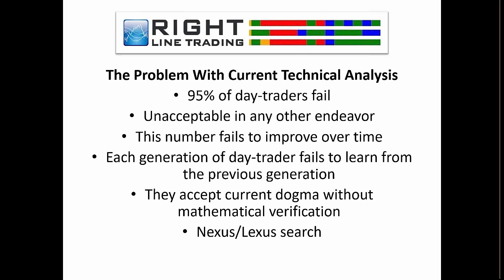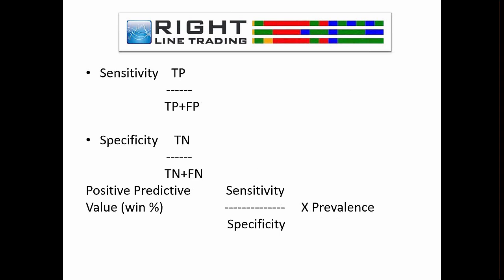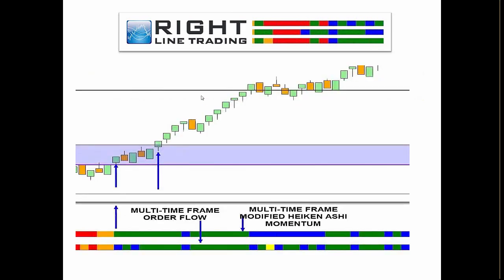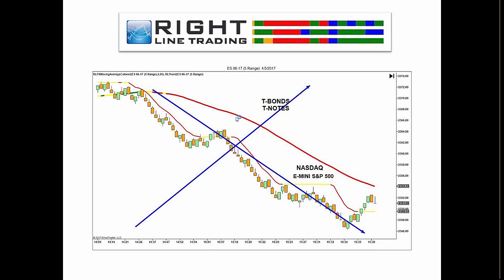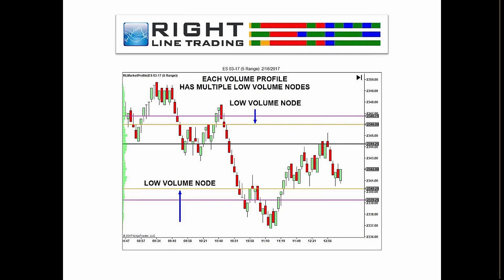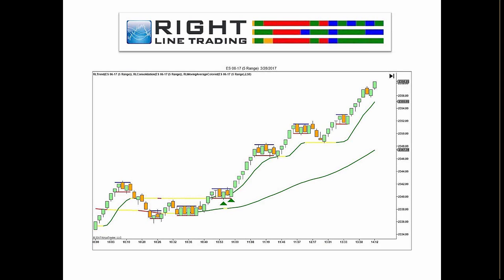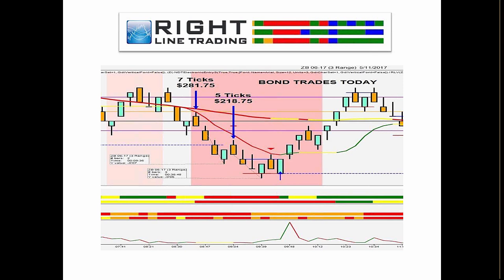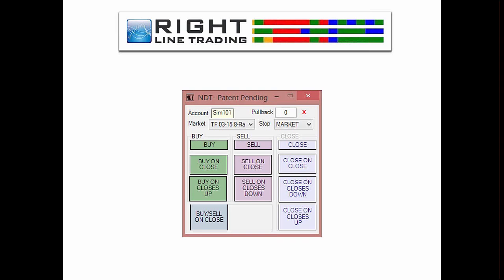MarketFest: Forces in the Market that Predict the Future Movement of Price [Mark Sachs]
- WINvesting presents MarketFest (Season 33, Episode 5) - “Forces in the Market that Predict the Future Movement of Price”

As a trader, your first priority must be to learn why so many others fail in this profession and avoid making the same errors.  Failure is the direct result of trading flawed software with broken trading rules. Learning what works and what doesn’t work must be your top priority. Follow the pack and you will go off the trading cliff, but if you seek proper guidance, you can learn how to trade profitably: break away from the pack and follow the 5% to a new life and a new career. Join Mark for this presentation as he shows you how!

Mark Sachs is a graduate of the University of Pennsylvania. He is a former professor at Jefferson College, Philadelphia. He has been involved in the financial markets for over 20 years. Mark created Right Line Trading Software, which is the product of over a decade of price action, market structure, and indicator algorithm analysis and optimization. The software is one of the fastest growing trading systems on Ninja Trader.